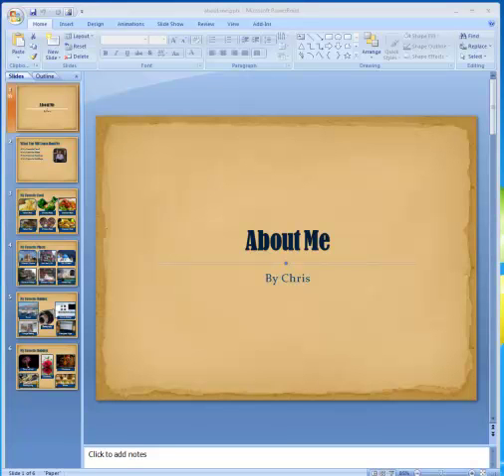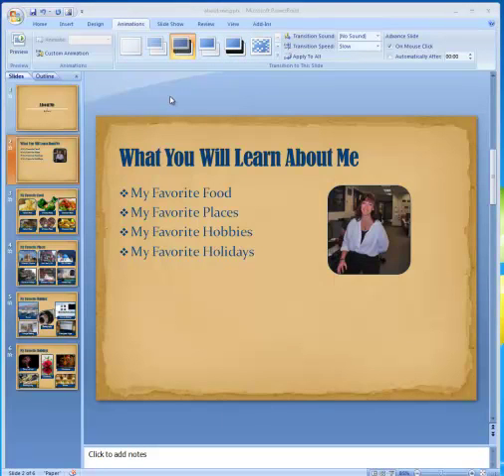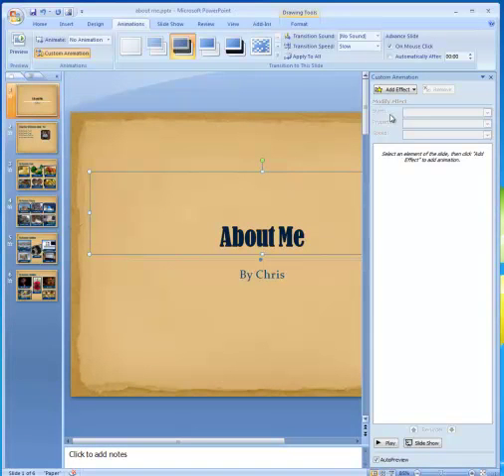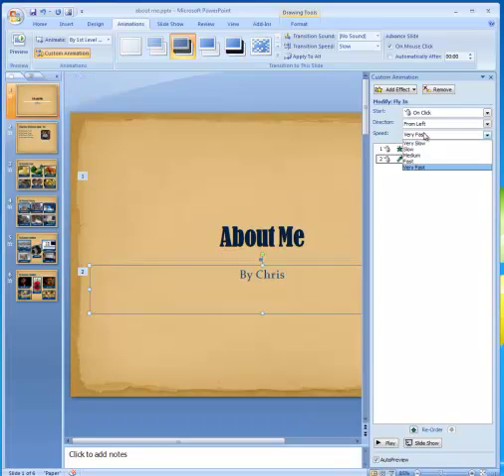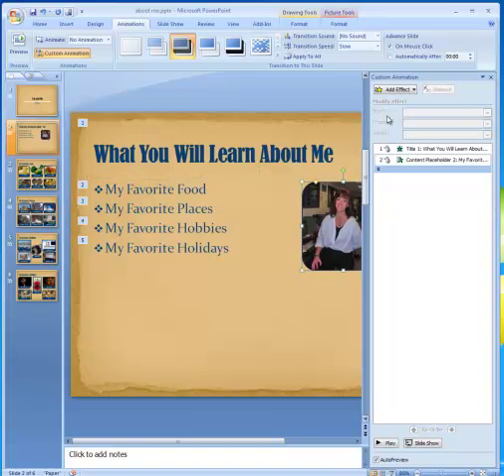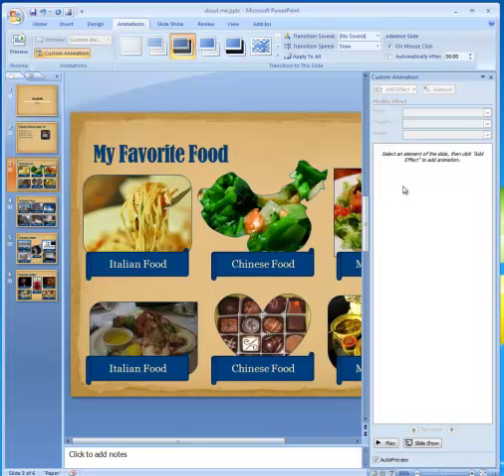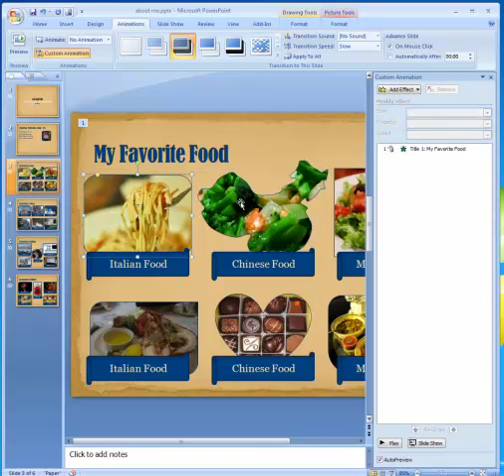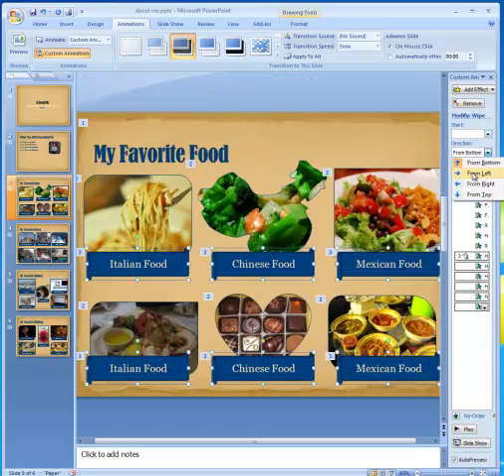PowerPoint Lesson 7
This video demonstrates how to add transitions and custom animations.